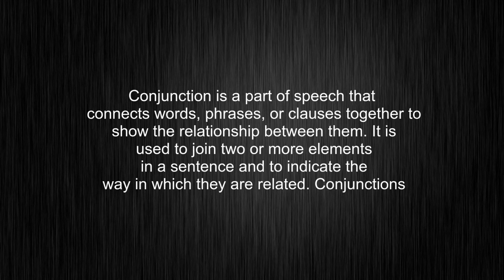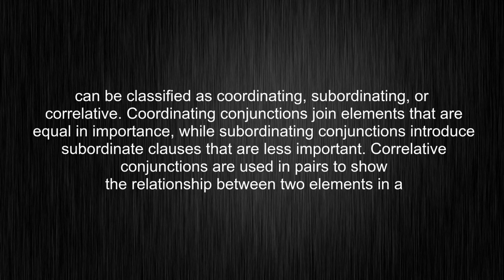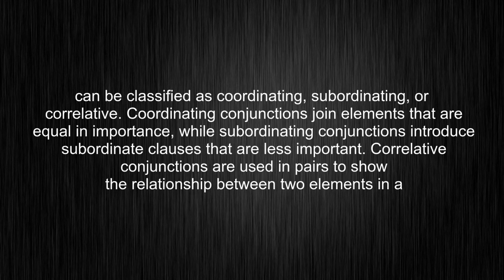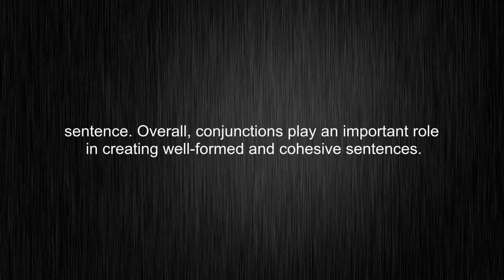What's the meaning of "conjunction", How to pronounce conjunction?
This video tells you what "conjunction" means, how to pronounce it, provides a pronunciation guide and an accurate definition.
00:00 Pronunciation
00:31 Meaning

- What is the meaning of conjunction
- How to say conjunction
- What is the definition of conjunction
- How to pronounce conjunction

Visit our free audio/video dictionary tutorial to learn how to correctly pronounce words/names and to learn their meanings, definitions, just like conjunction definition and meaning in Merriam-Webster, conjunction definition and meaning in Collins English Dictionary, conjunction definition and meaning in The Oxford English Dictionary, conjunction definition and meaning in Longman Dictionary of Contemporary English, conjunction definition and meaning in Cambridge Advanced Learner's Dictionary, and more.